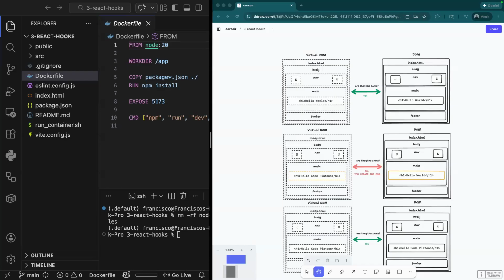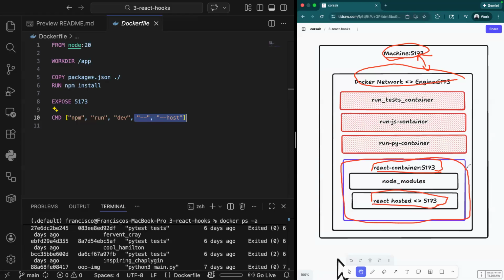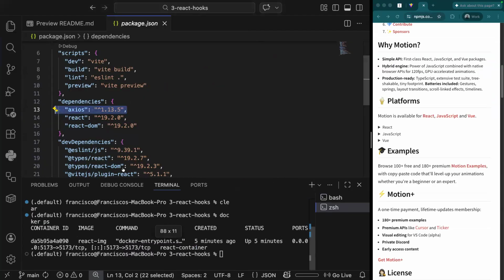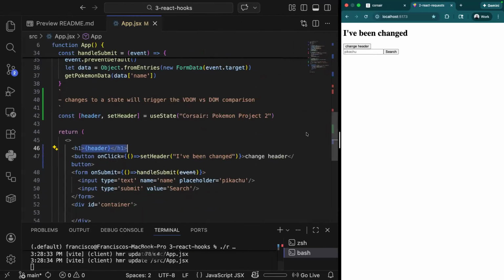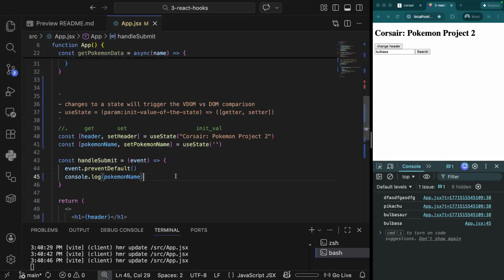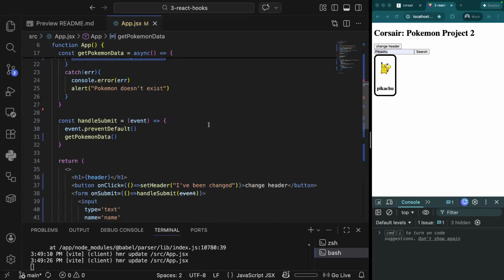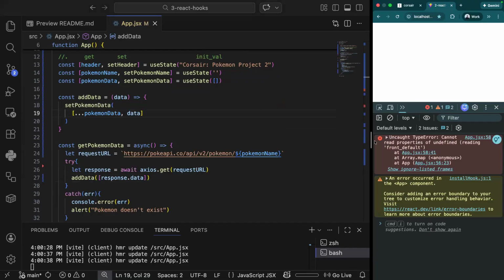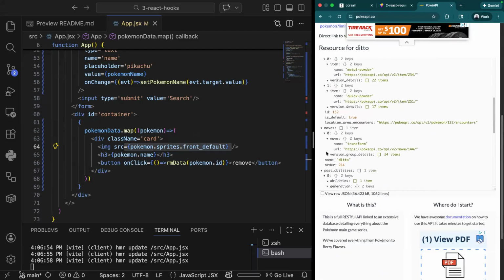3.1 React Hooks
Corsair Platoon